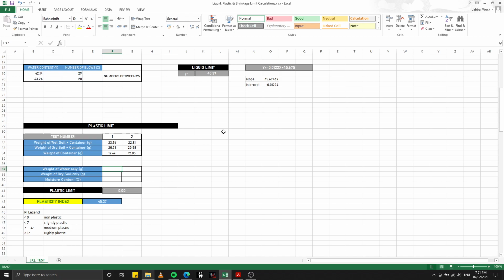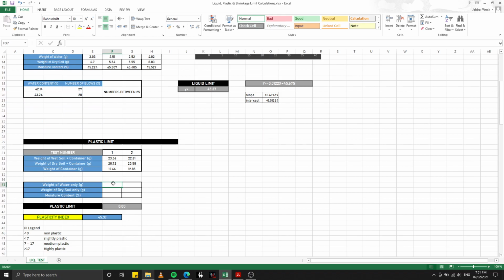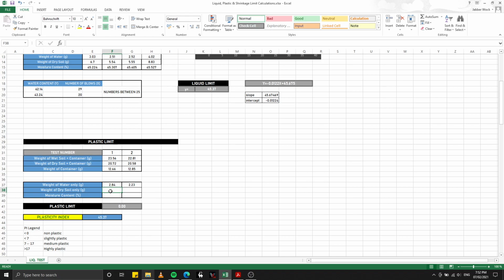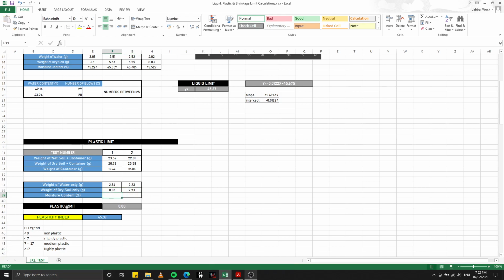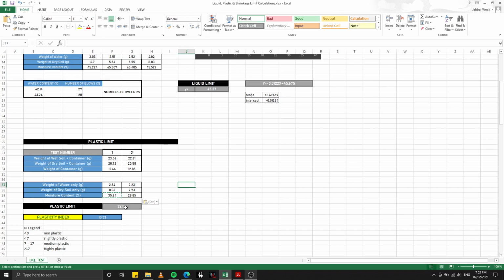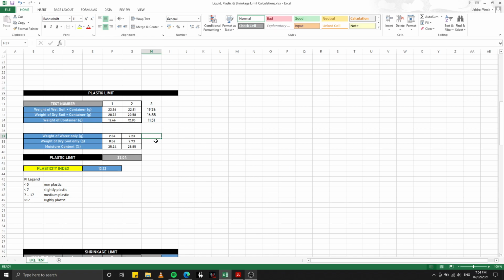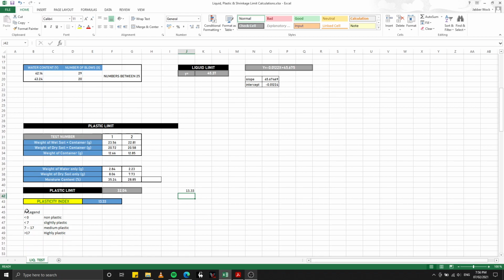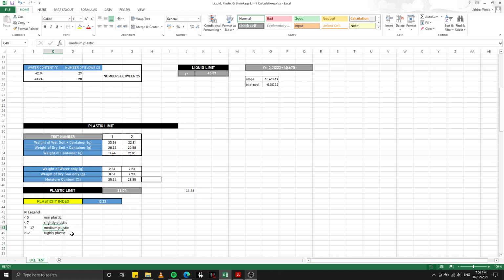Plastic Limit and Plasticity Index on MS Excel (Ph)